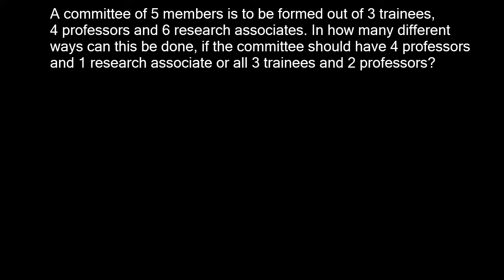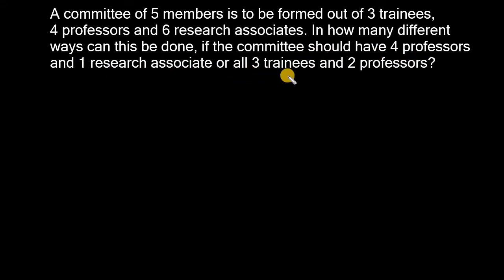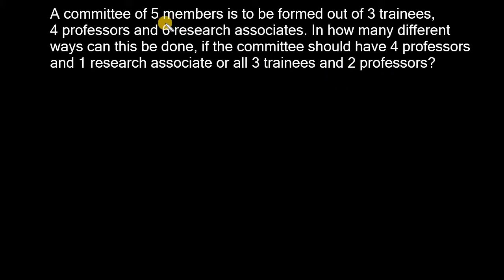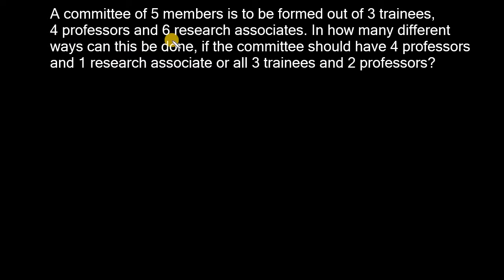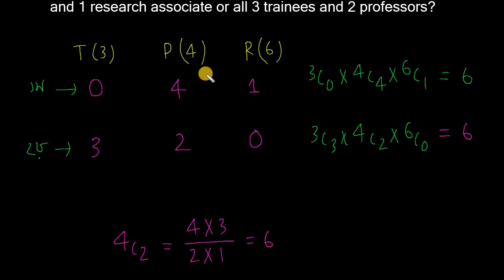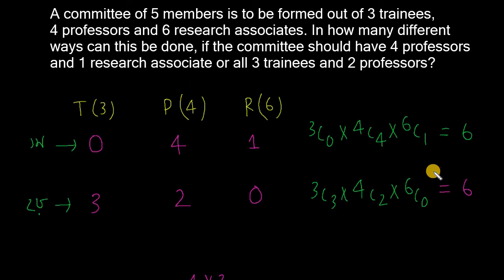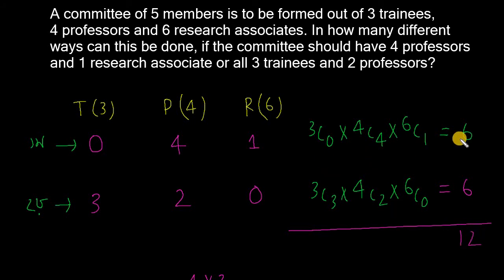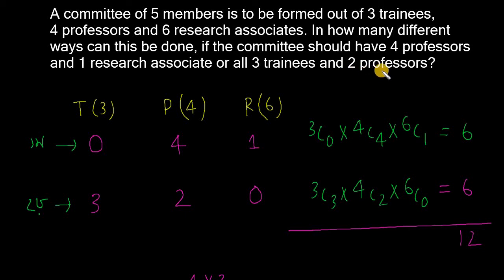Permutations and Combinations - Exercise 22 (Ref: Dr. R. S. Aggarwal)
আরও দেখুনঃ